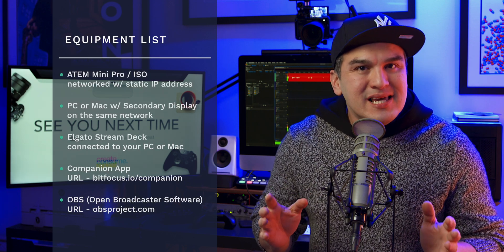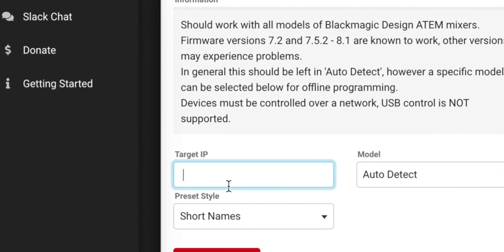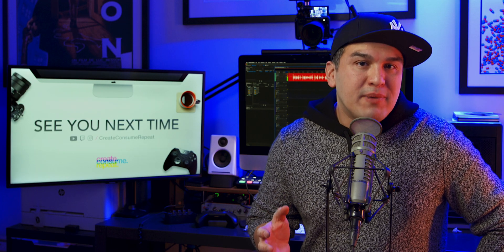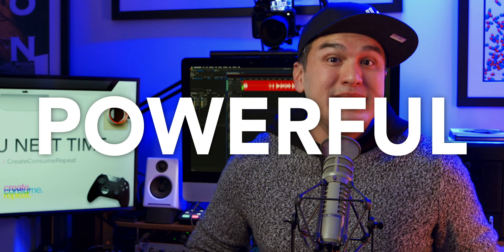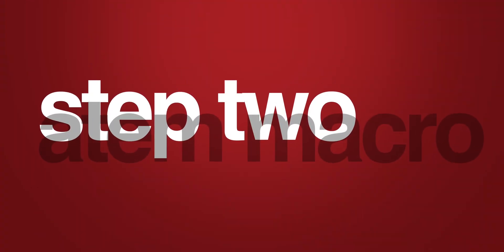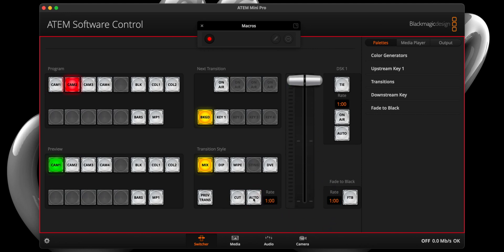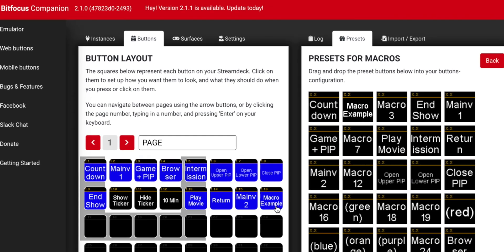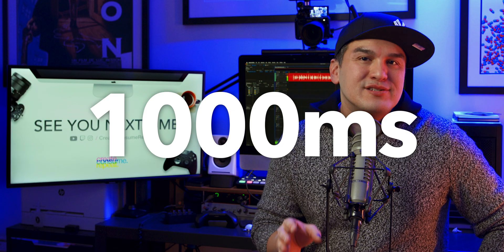Unlock the ATEM Mini Pro's Full Potential with Companion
This week on Create Consume Repeat I’ll show you, step by step how to control your ATEM Mini Pro with the Companion app and the Elgato Stream Deck. Effectively transforming your live stream setup into a professional broadcast quality control room.